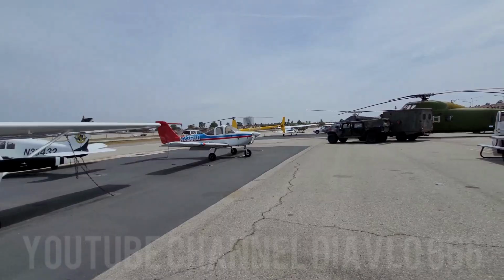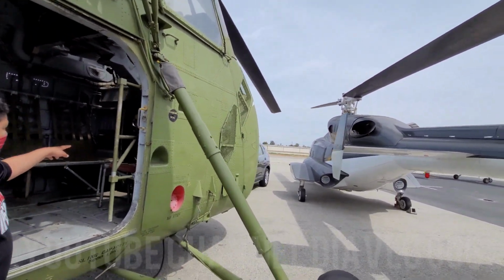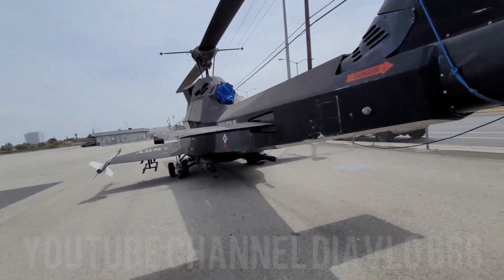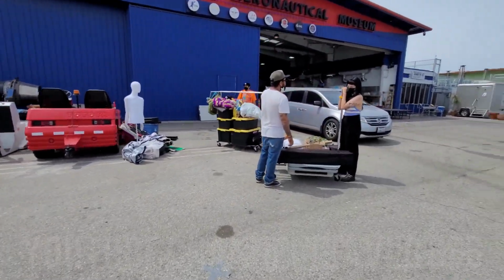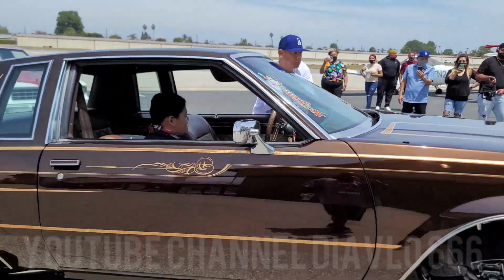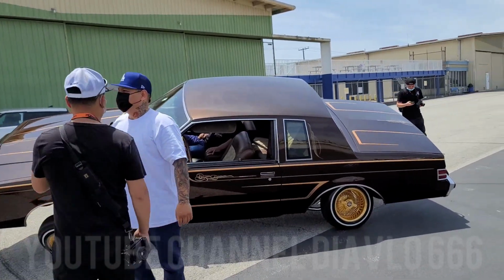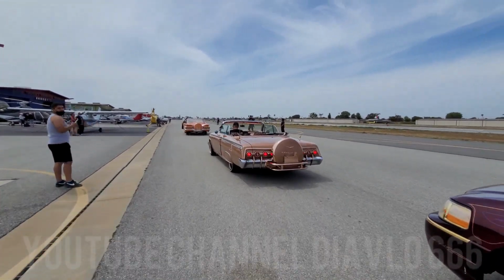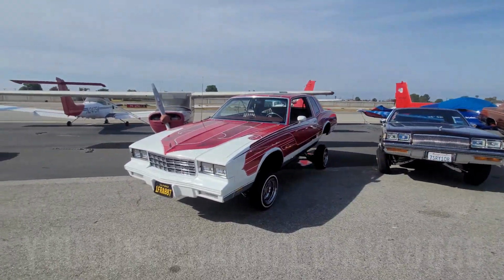lowriders, art and planes